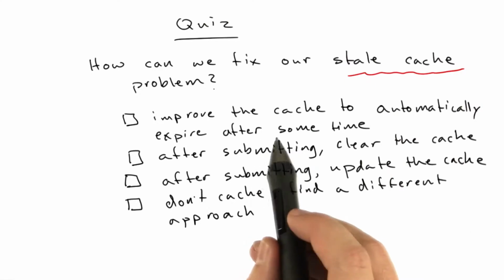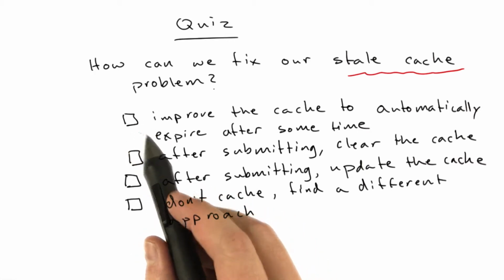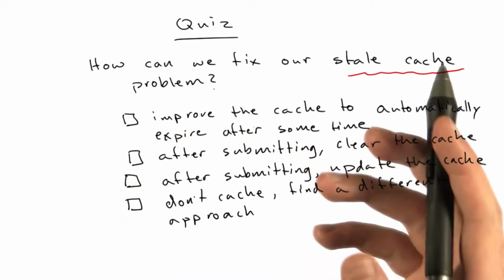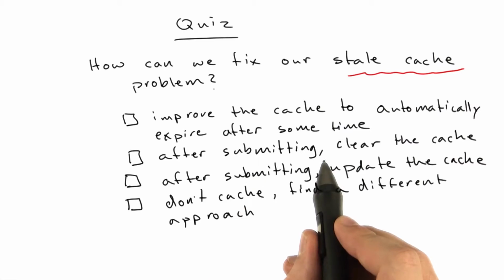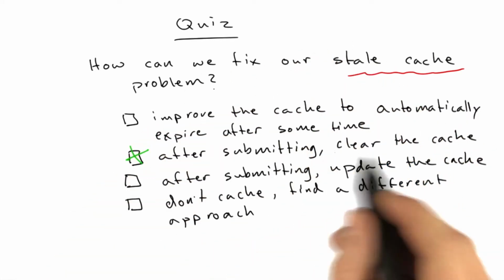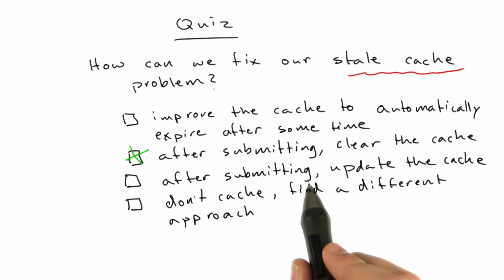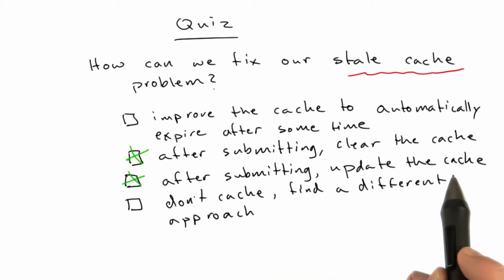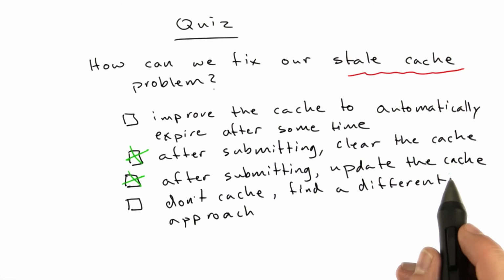Broken Submissions Solution - Web Development